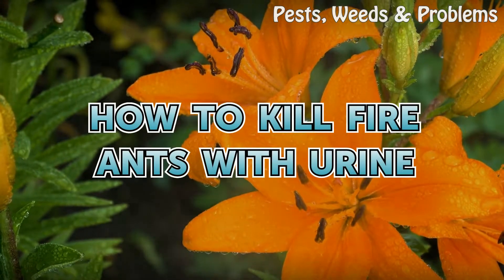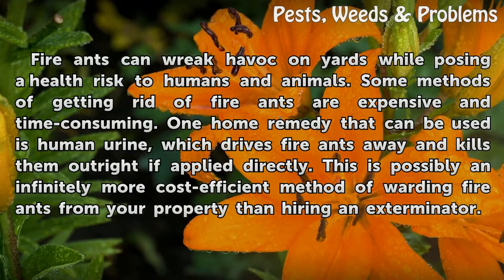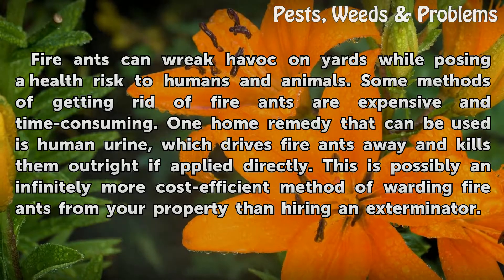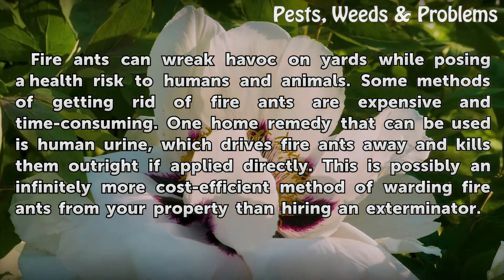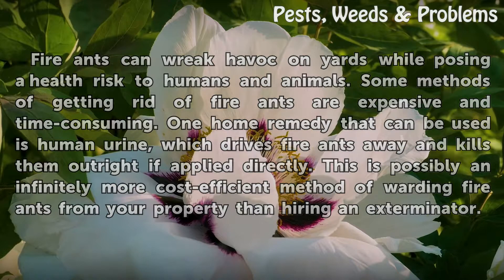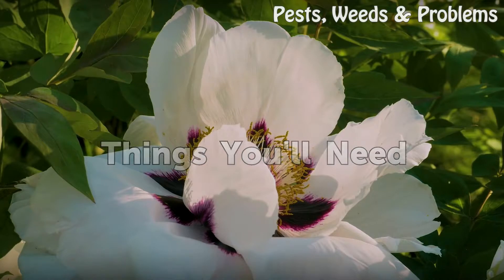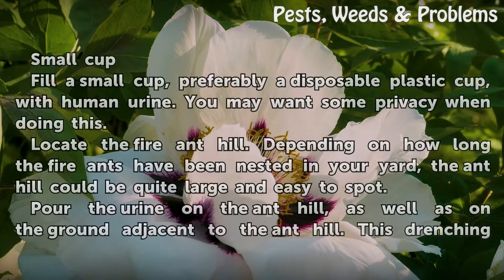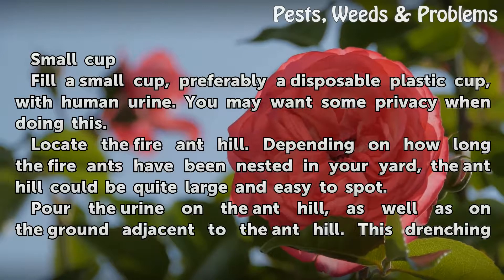How to Kill Fire Ants With Urine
How to Kill Fire Ants With Urine. Fire ants can wreak havoc on yards while posing a health risk to humans and animals. Some methods of getting rid of fire ants are expensive and time-consuming. One home remedy that can be used is human urine, which drives fire ants away and kills them outright if applied directly. This is possibly an infinitely...

Table of contents How to Kill Fire Ants With Urine
Things You'll Need 00:45